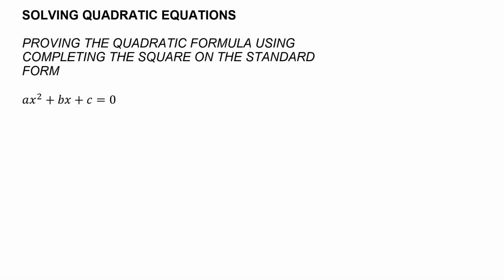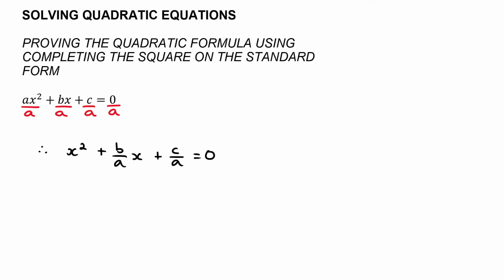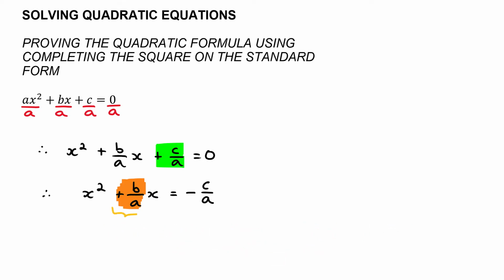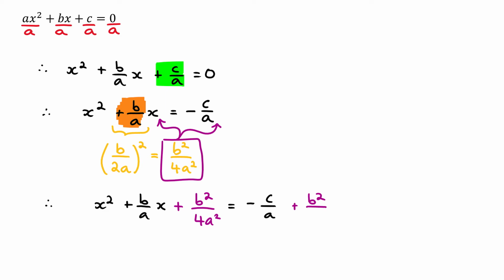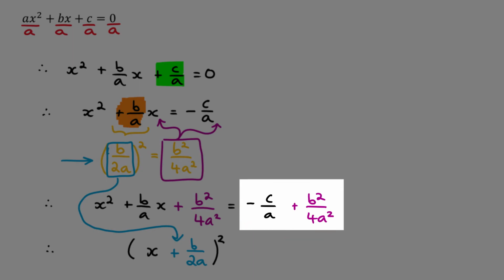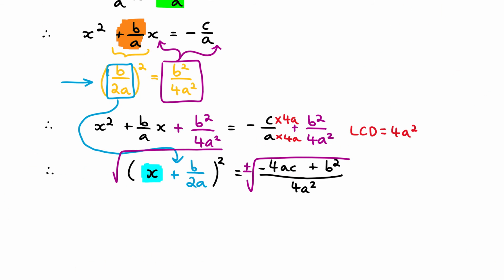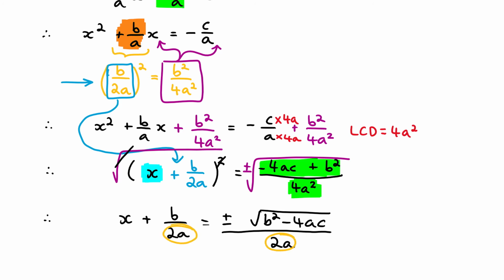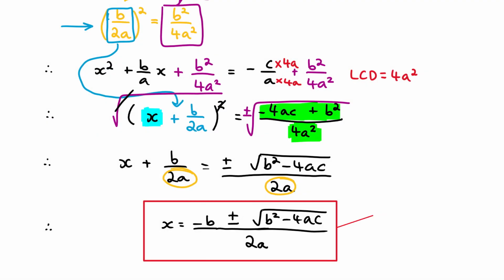Deriving the Quadratic Formula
In this video we take a look at some really cool maths, where we can derive the quadratic formula by simply completing the square :)